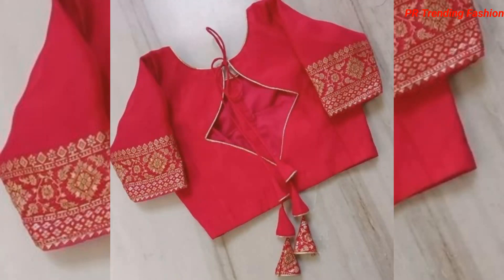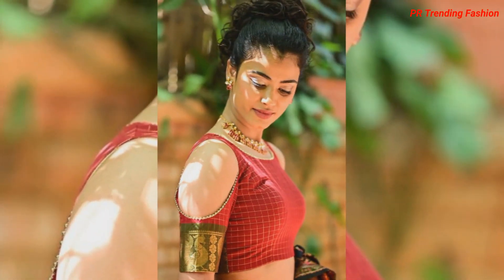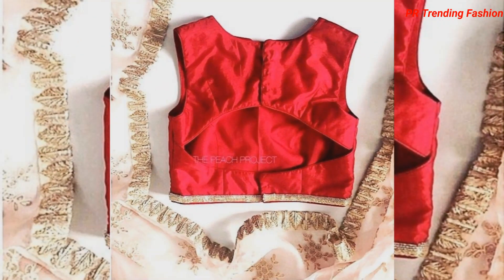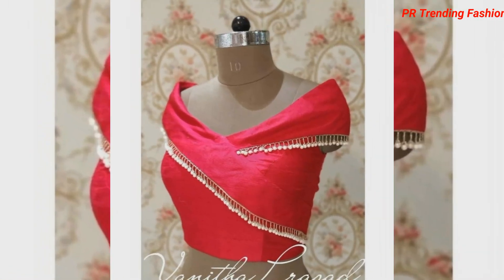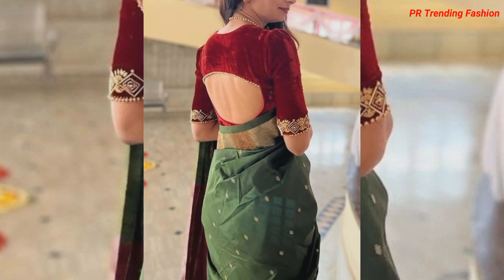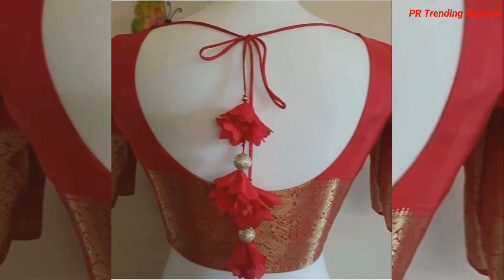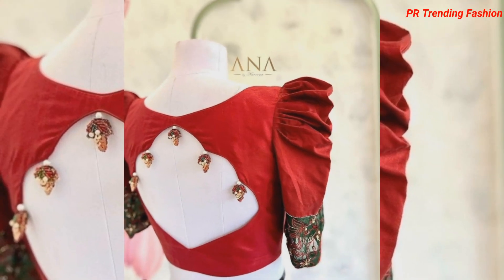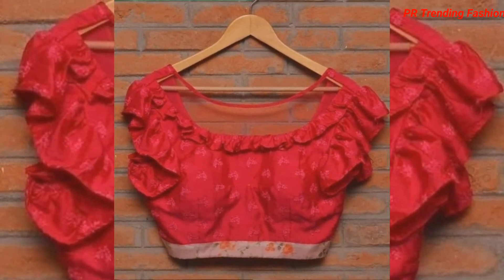Red Blouse Designs 2024❣️ | Latest Blouse Designs | Bridal blouse designs | Party Blouse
Red Blouse Designs 2024 | Latest Blouse Designs | Boat Neck blouse designs | Party Wear Blouse